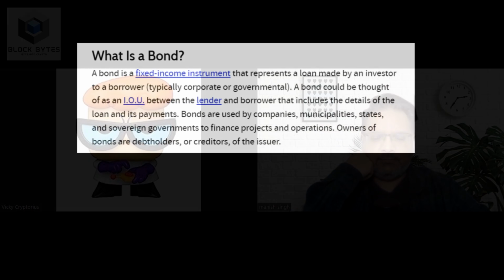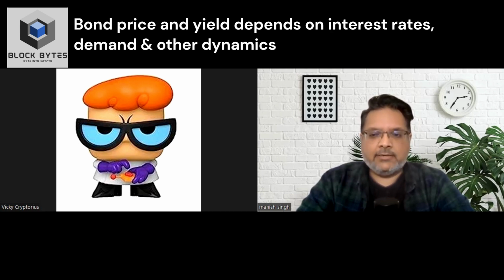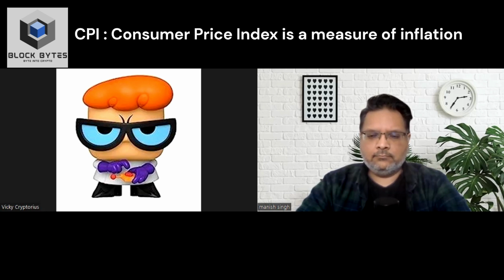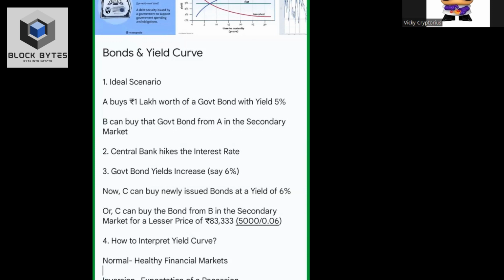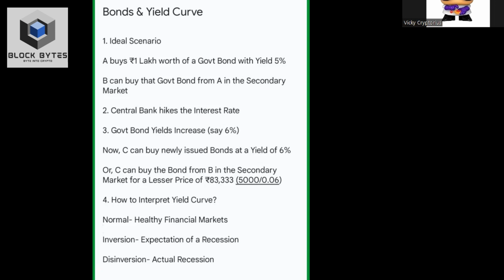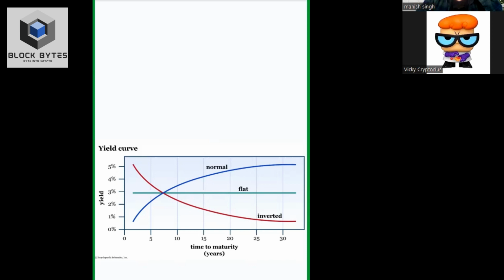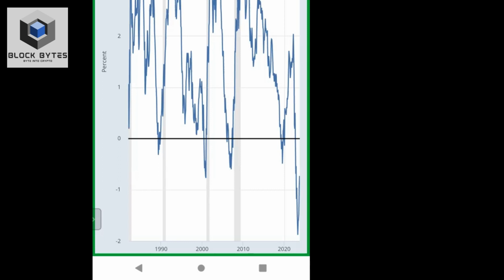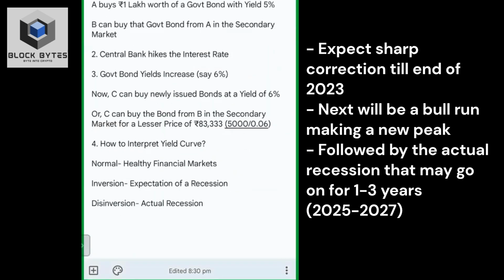2024: The Worst & the Best year for Bitcoin! | Yield Curve Inversion | Block Bytes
If you have been following commentary on the current economic crisis, then you must have heard about "Yield Curve Inversion."

In this video we look at the meaning of this important macroeconomic measurement and why 2024 could be the worst and the best year for Bitcoin.

00:00 Intro
00:40 What are Bonds?
02:15 What are Bond Yields?
04:55 Bond Price and Bond Yield relationship
06:20 Impact of Bonds on Inflation
09:48 Why do interest rates change?
12:55 Impact of interest rates change on capital
14:33 impact on Bond yields
18:55 Why did small banks in the US fail this year?
22:13 What is a Yield Curve?
23:18 Why does it invert?
27:20 Yield spread chart 10Y-3Mth and mapping it with past recessions
30:55 Yield spread chart 10Y-2Y and mapping it with past recessions
34:40 Market forecast

Follow Block Bytes on these platforms
X: @ManishKSingh79
Lens: @manish.lens
Phaver: @mks79
Farcaster: @manishks